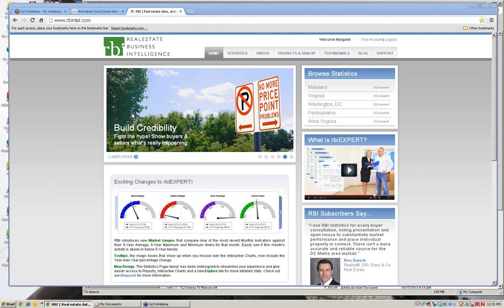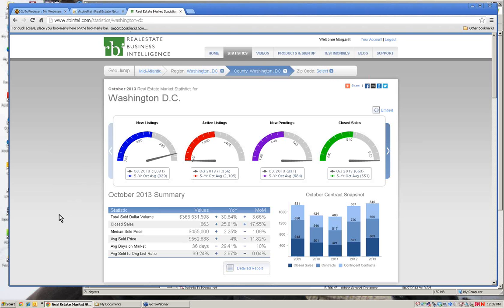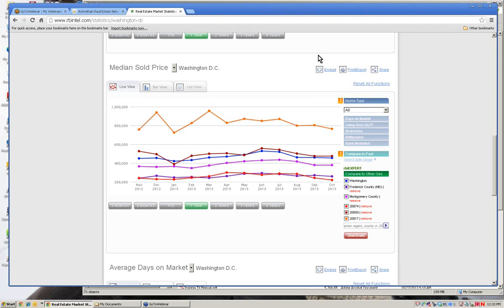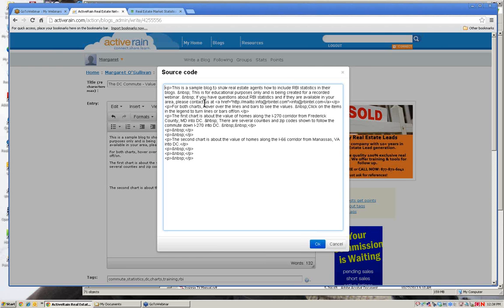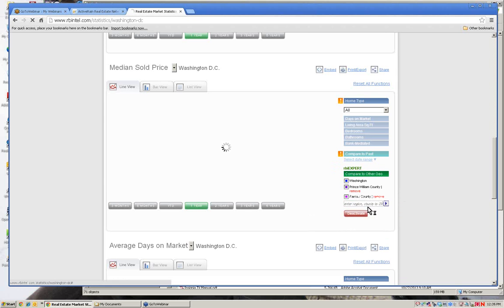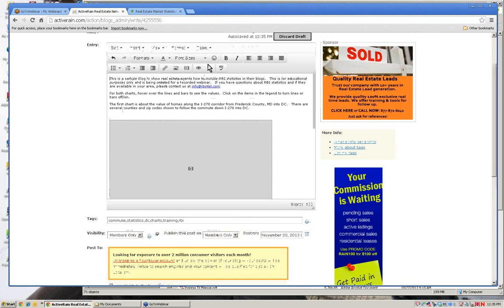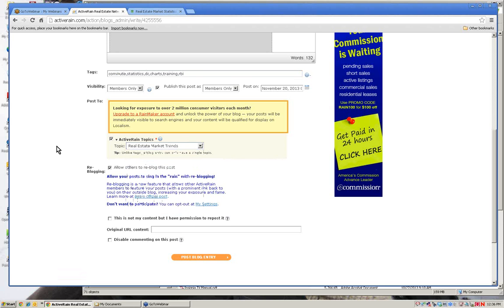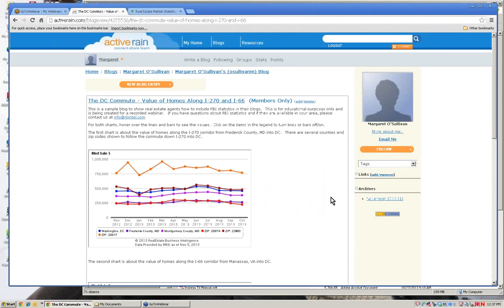Embedding RBI charts on ActiveRain Blog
This webinar reviews how to cut/paste the HTML for an RBI interactive chart and place it in a blog article.   It uses ActiveRain's blog functionality to demonstrate.